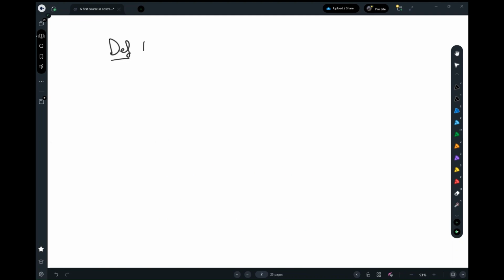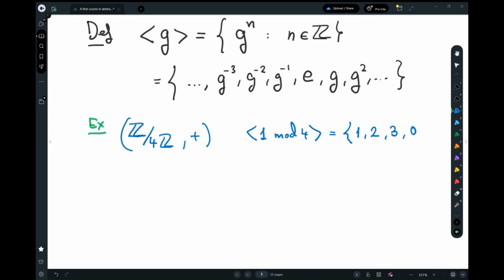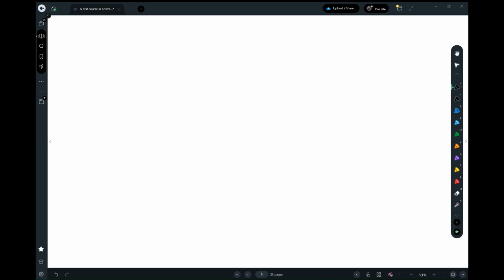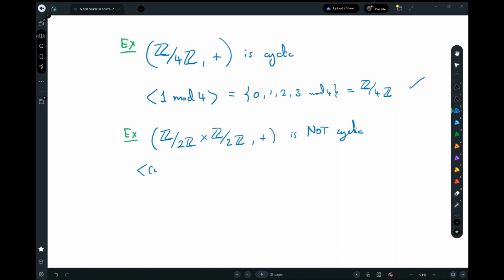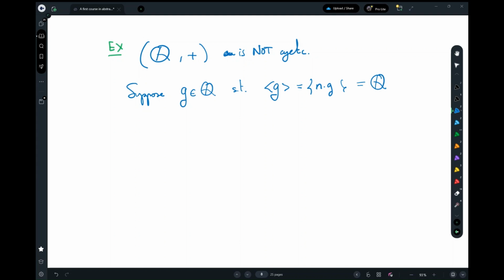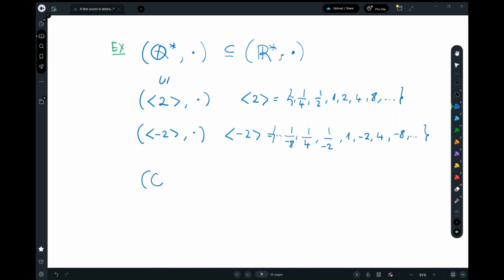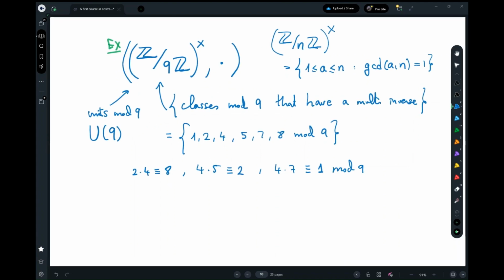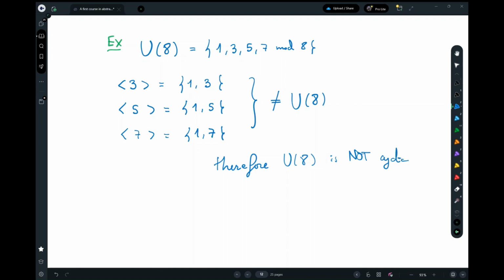Cyclic groups - 7 - A First Course in Abstract Algebra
This video is part of a playlist for a (first) course on abstract algebra. In this video we define cyclic groups and we give a number of examples of such groups, and of groups that are not cyclic.